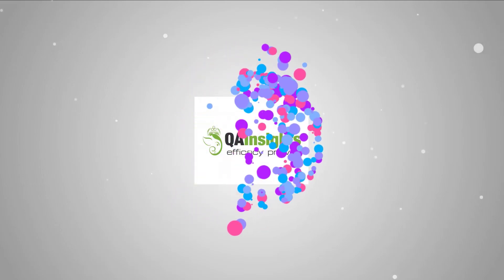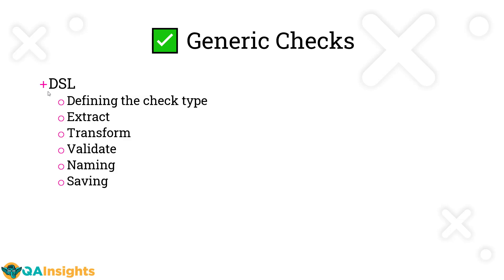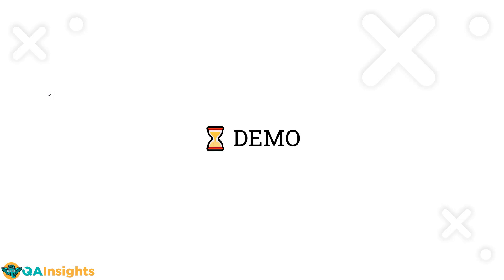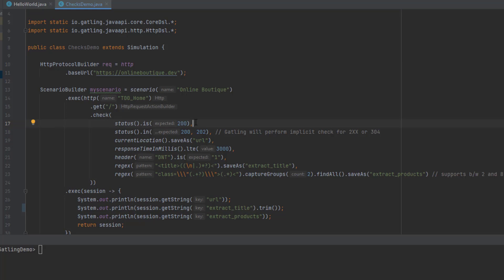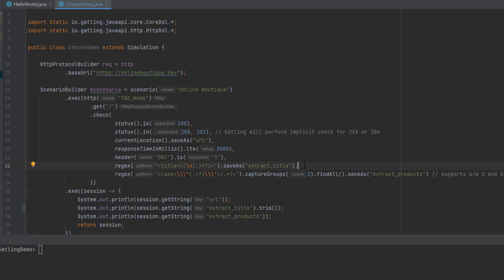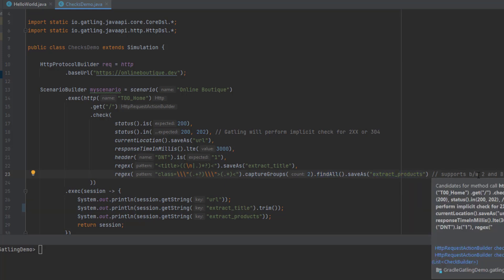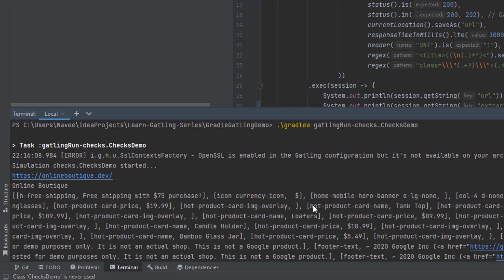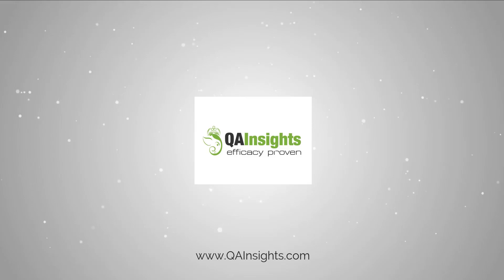Learn Gatling Series - E5 - HTTP Checks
In episode five, we will learn about getting started with checks and extraction in Gatling.

00:00 Intro
00:15 Checks
01:18 Generic Checks
02:42 HTTP Checks
03:16 Demo
10:36 Outro